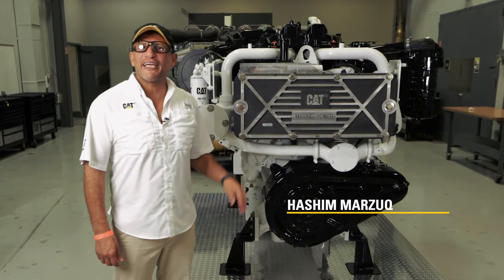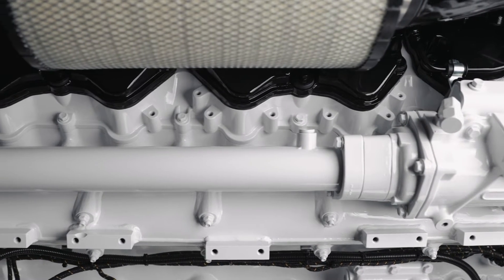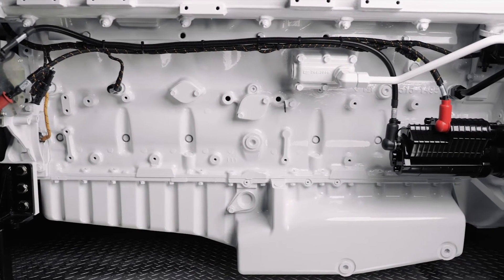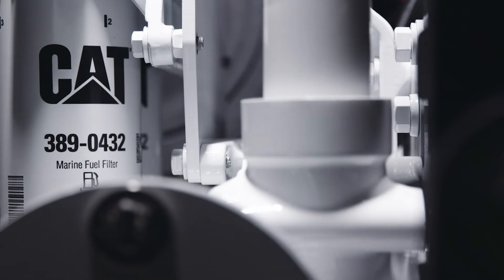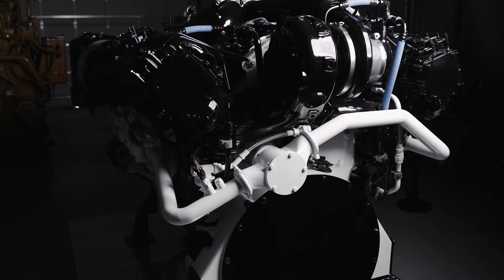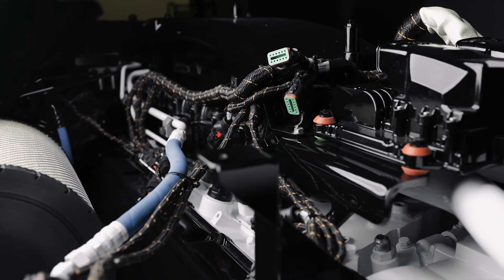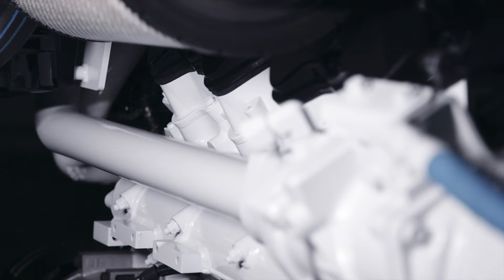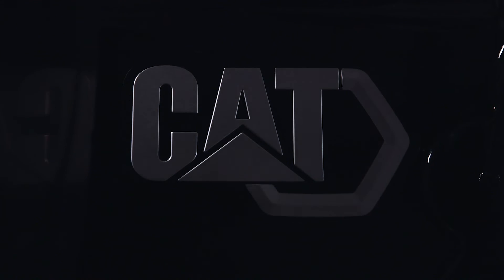Upgrade Your Power with the New C32B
Let's take a closer look at all the improvements Caterpillar's latest C32B Triple Turbo Diesel Engine has to offer.  Service Training Staff Consultant and C32B expert, Hashim Marzuq, explains the many benefits and upgrades of the C32B engine.

Speaker bio:
Hashim Marzuq | 25 years with Caterpillar Marine | Service Training Staff Consultant | GDL, Miami Lakes MLLC

Video by Lift Films